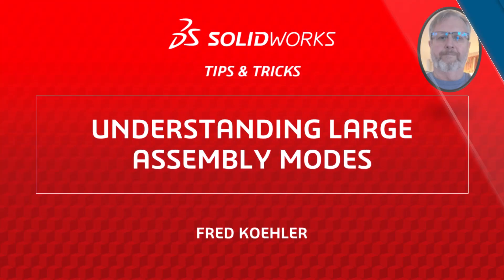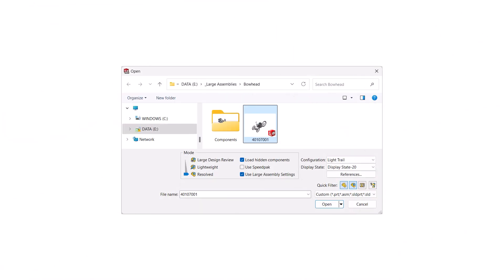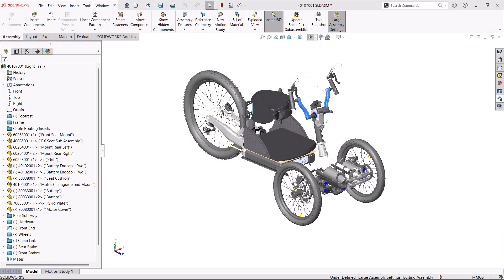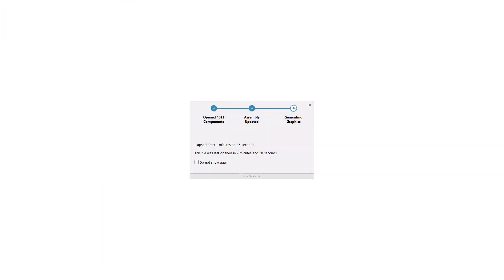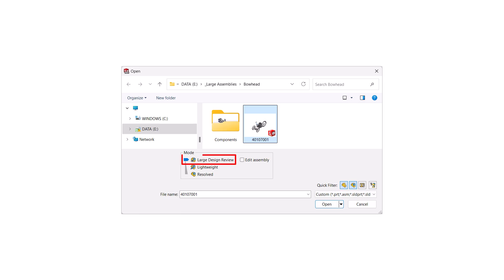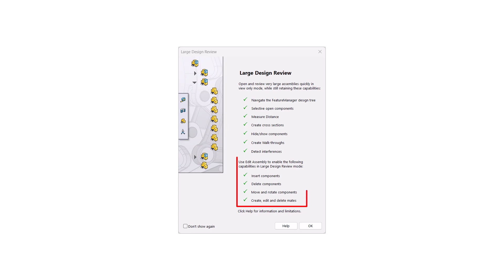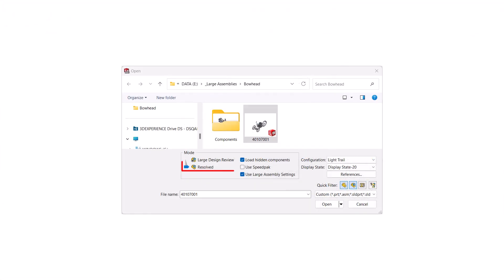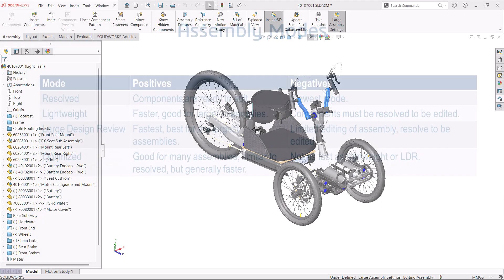Understanding Large Assembly Modes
There are three key assembly modes: Resolved, Lightweight, Large Design Review, plus a SOLIDWORKS-optimized setting. Each mode has it pros and cons, so it’s critical to choose the right mode, and boost your productivity.

Explore additional learning by visiting